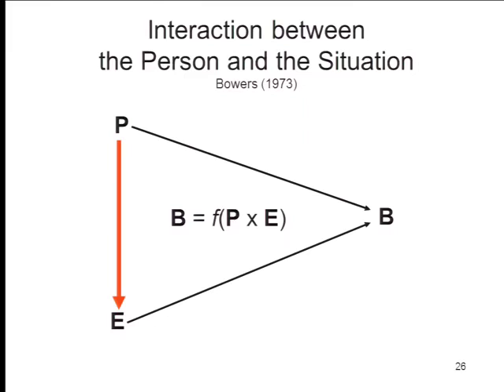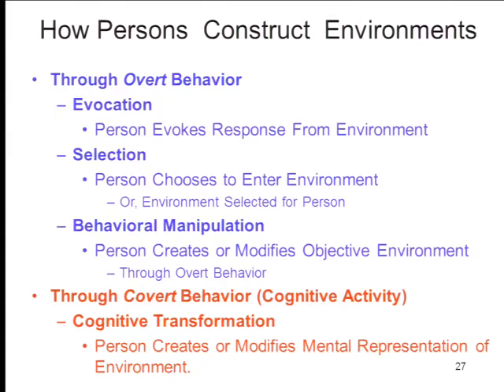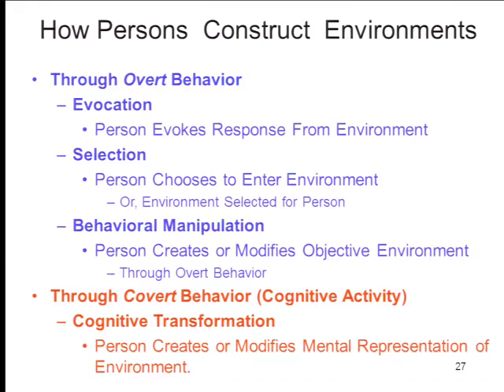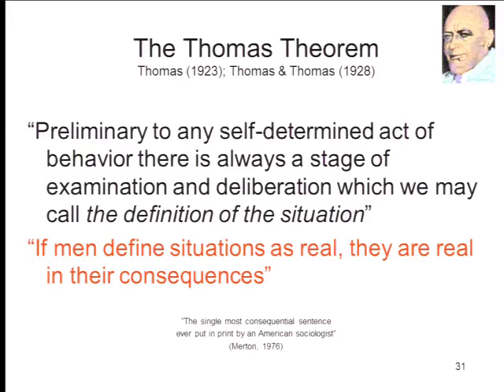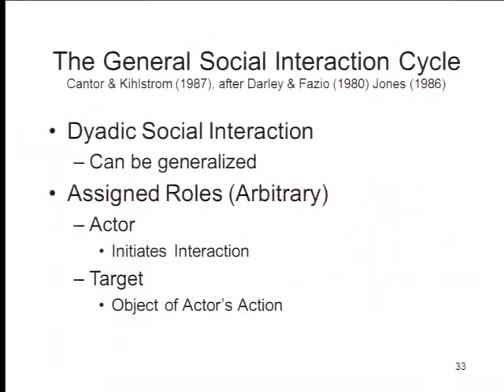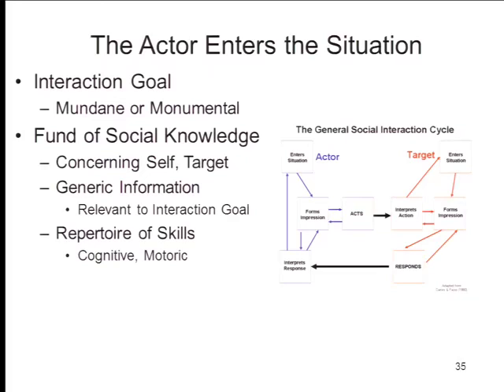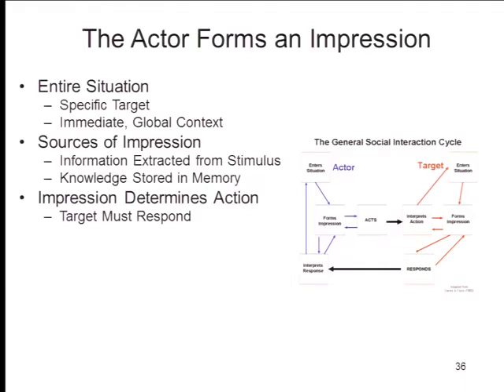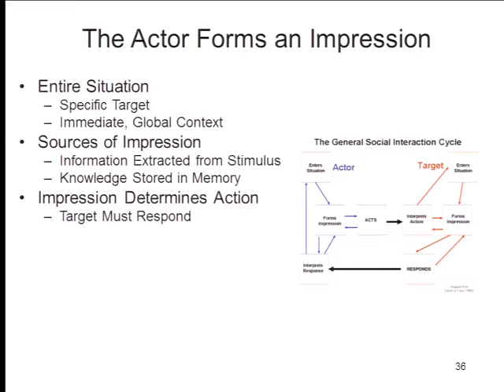2014 01 29 Psychology 164, 001 2014 01 29 The Cognitive Perspective on Social Interaction 2000